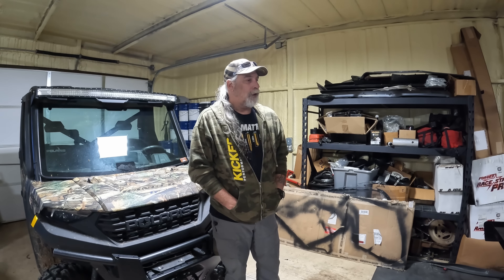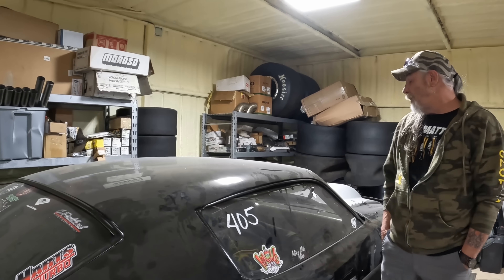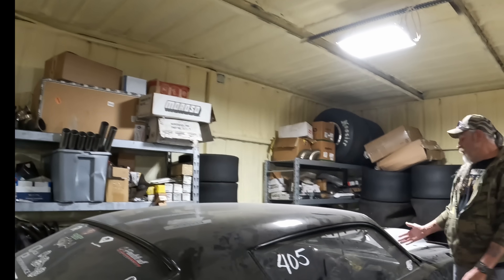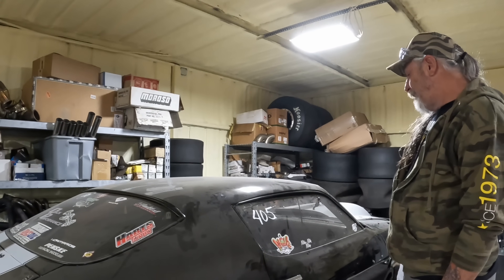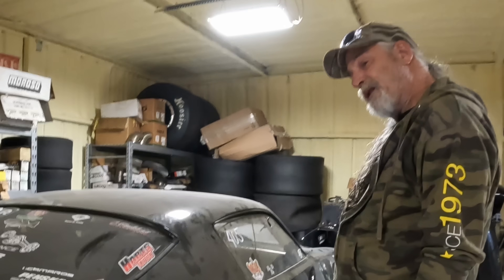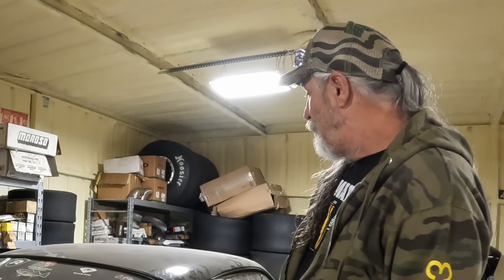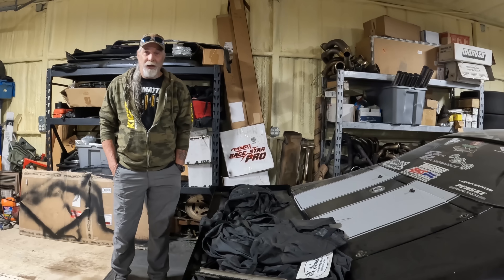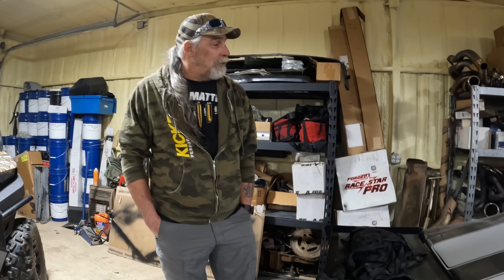Monza discusses the Split Bumper current condition and future!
Follow along on the social media pages!

Video Production - Brian Manchester